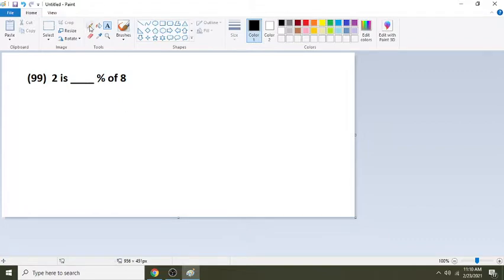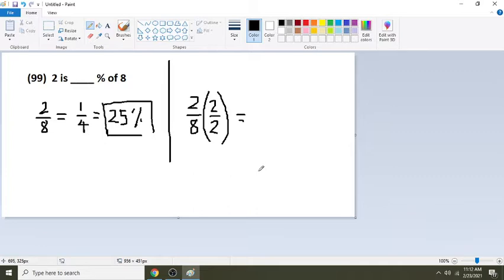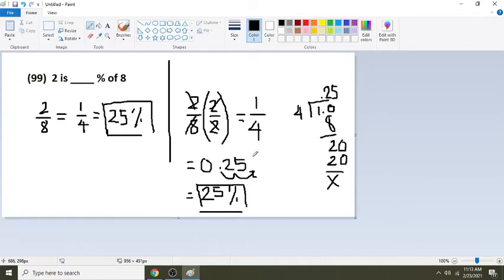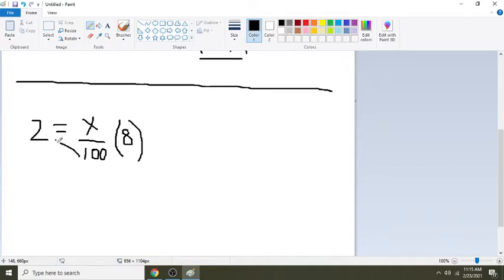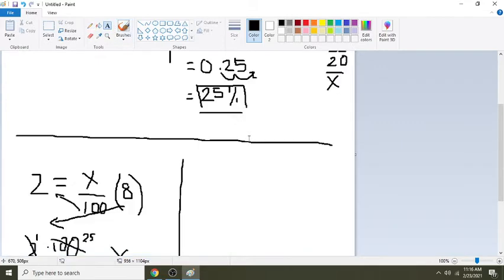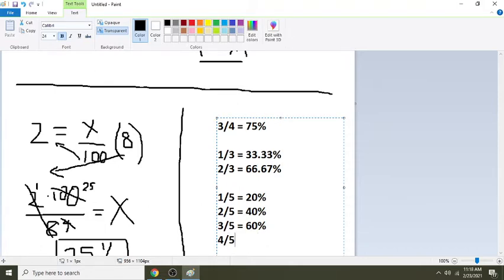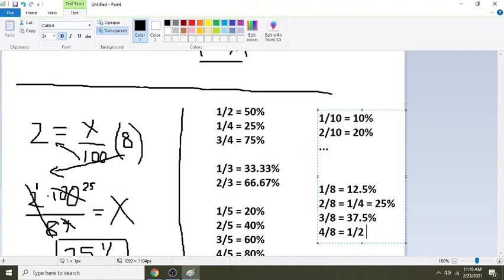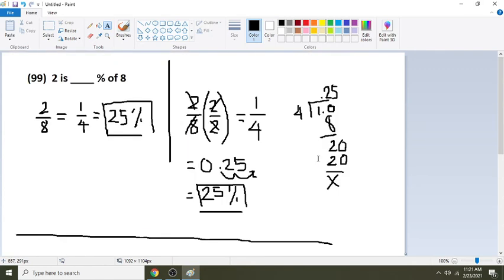2 is what percent of 8?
math review.  just trying to help.  just answering math problems.  straight to the point.  sharing techniques.  sharing insights.